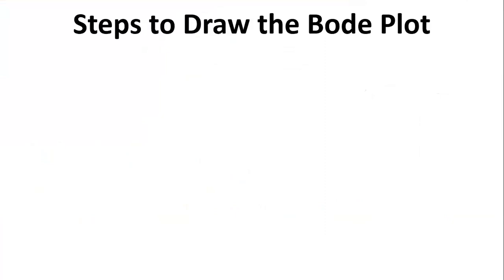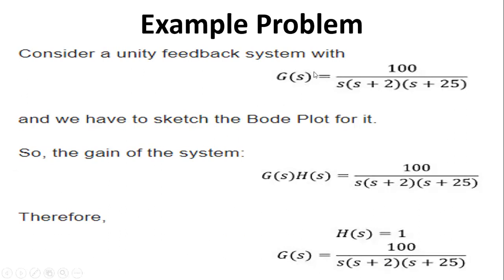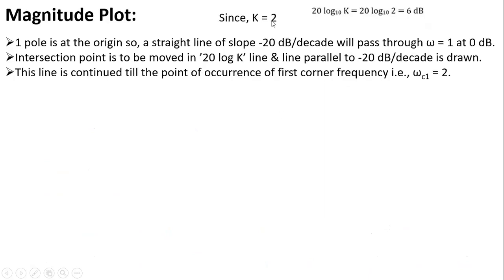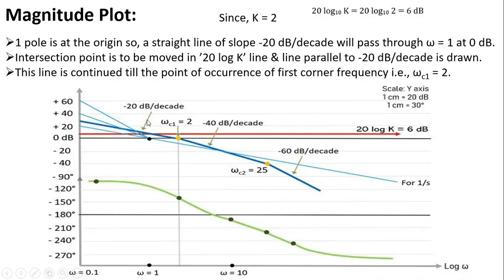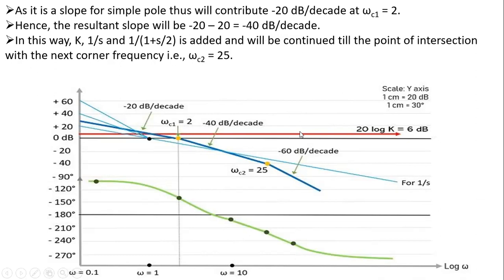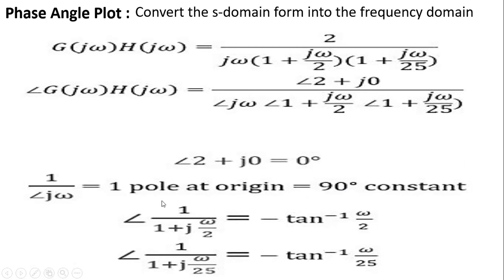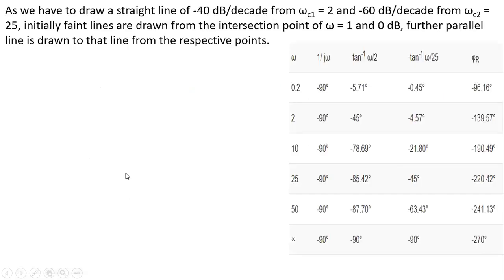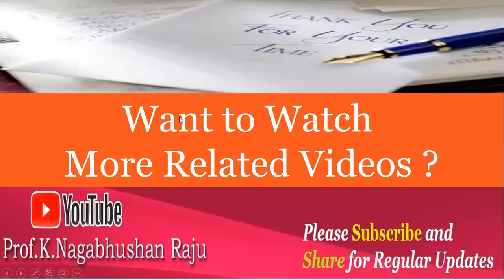Drawing of Bode Plot with Example | Frequency Response | Control System Simplified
Drawing of Bode Plot is explained with an Example Transfer Function to understand the Frequency Response of Control Systems.